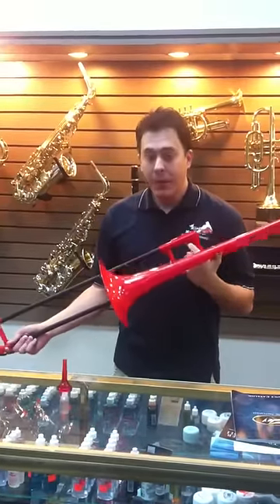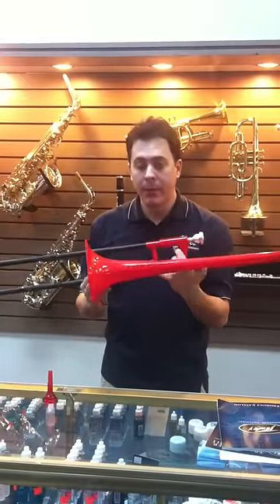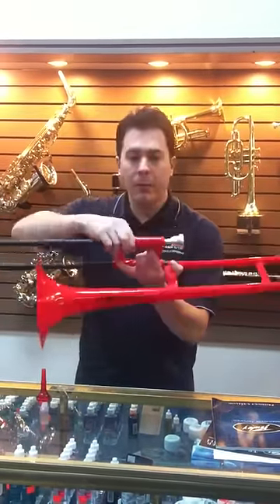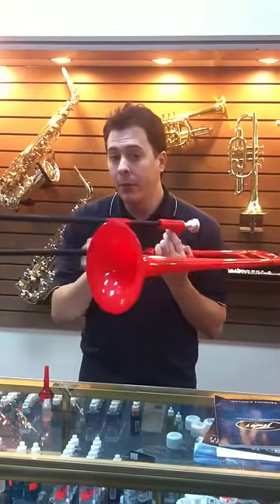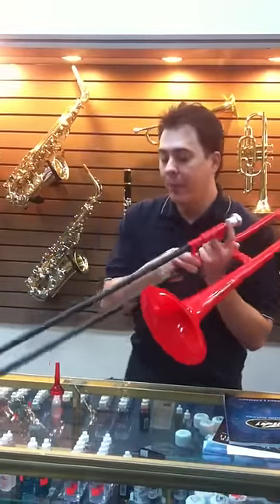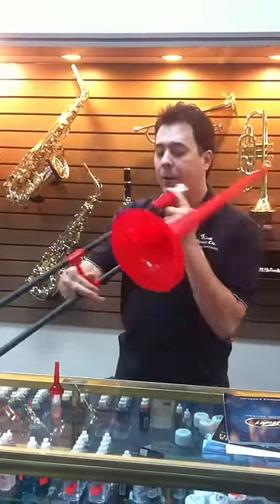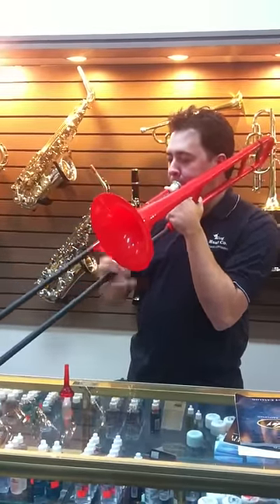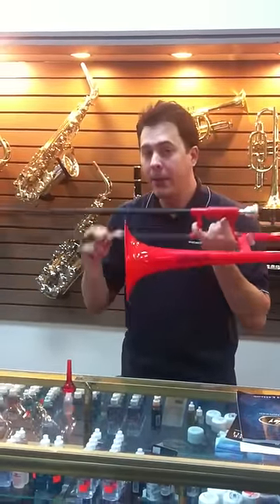Jiggs Pbone Demonstration & Review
Showing off the new Jiggs Pbone. Questions are welcome. The tune I'm playing around on is "Take the A Train" by Billy Strayhorn. Couple of flubs in there but you get the idea.

Hopefully soon I will make a video with better sound quality comparing this side by side with my 1949 olds super.